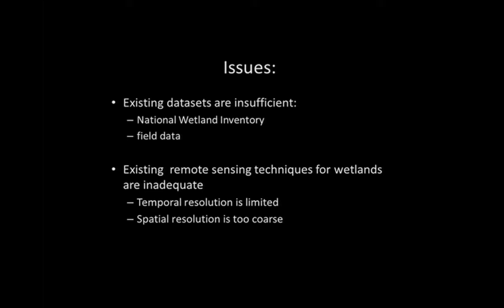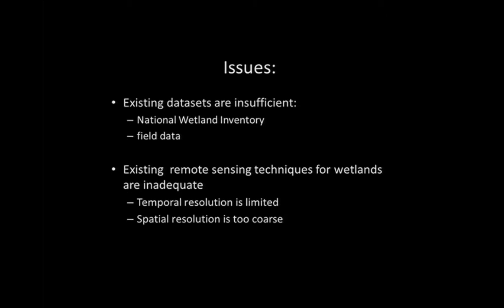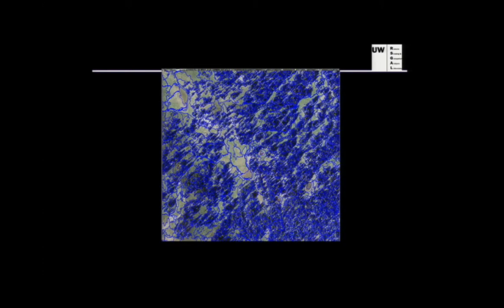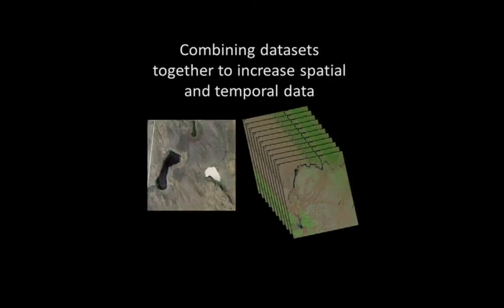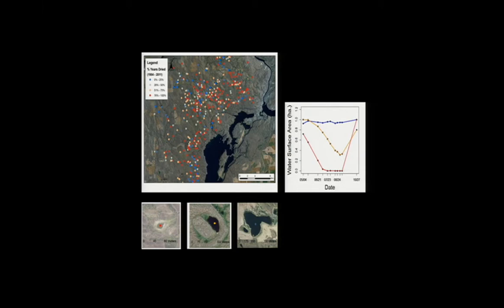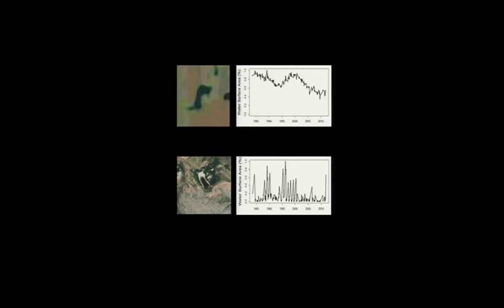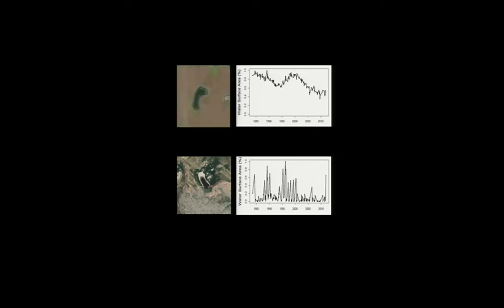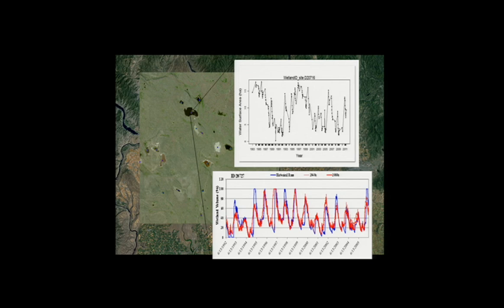Meghan Halabisky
"Wetlands and Climate Change: Bridging the Gaps in Science and On-the-Ground Adaptation" - Presented September 10, 2014 at the Fifth Annual Pacific Northwest Climate Science Conference as part of the "Climate Adaptation & Pacific Northwest Freshwater Wetlands: Strengthening Links between Science and Management" special session